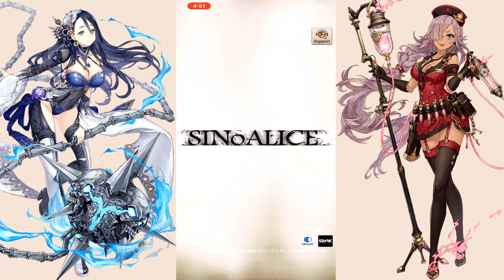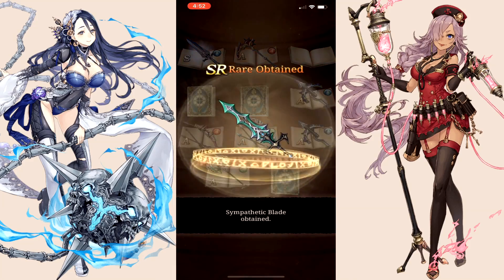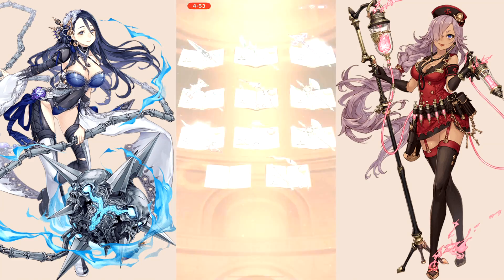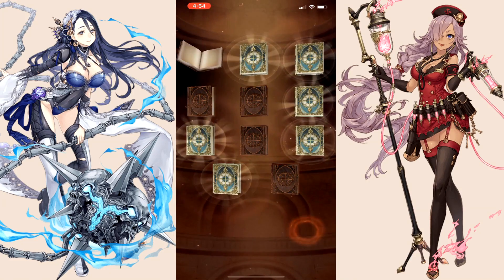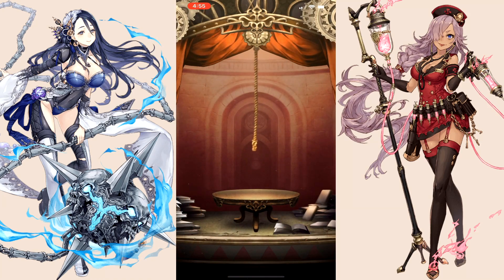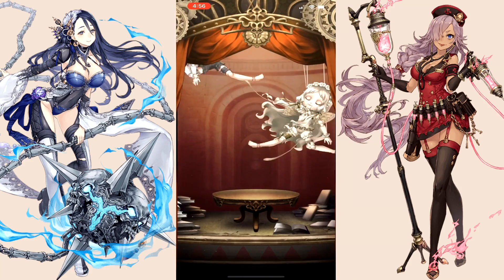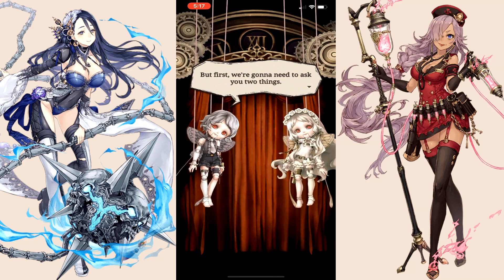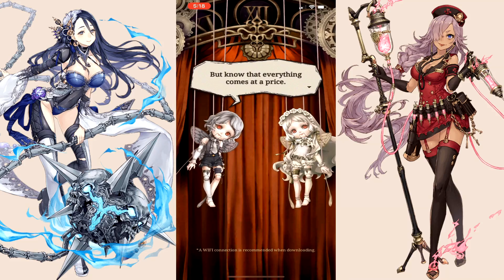SINoALICE - Get the PERFECT REROLL | GLOBAL 2020 F2P BEGINNER Guide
Get the PERFECT REROLL in the SINoALICE 2020 GLOBAL F2P BEGINNER Guide. I plan to show you what to look for when rerolling and how to determine if you should keep your roll or move on. Stay tune for more SinoAlice content.